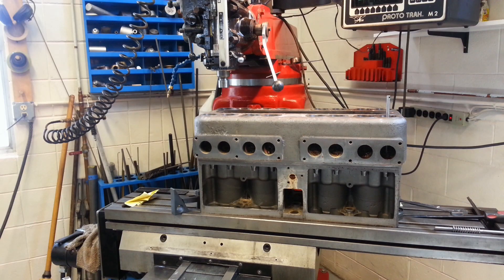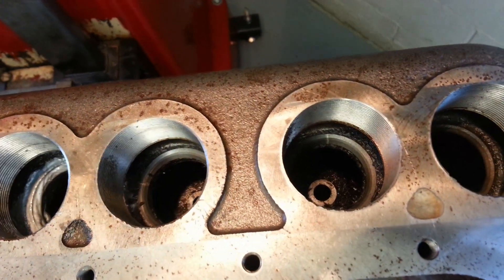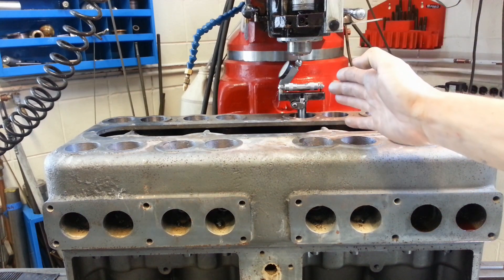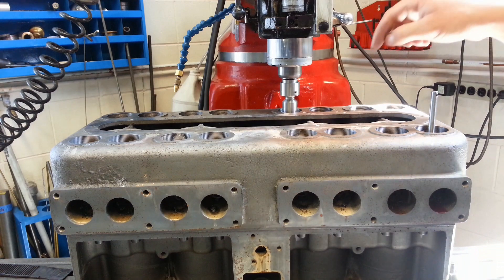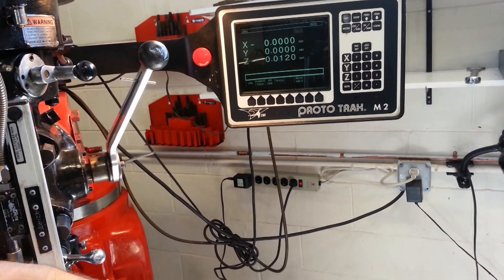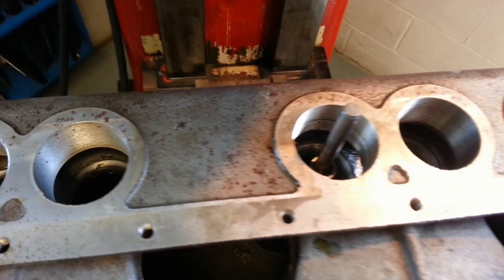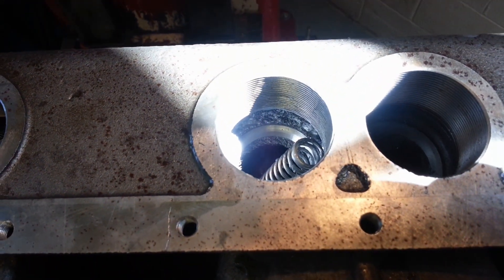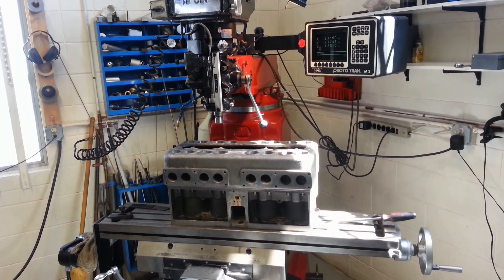Machining Stutz Valve Seats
How to machine valve seats with a single point cutter and 3d seat cutter using a Knee Mill.